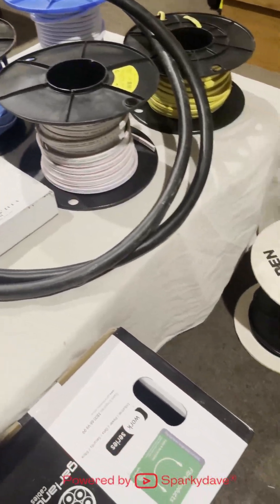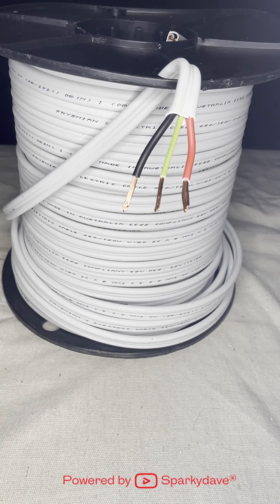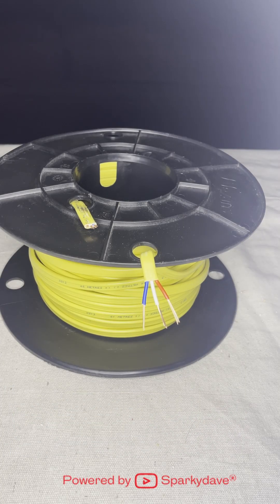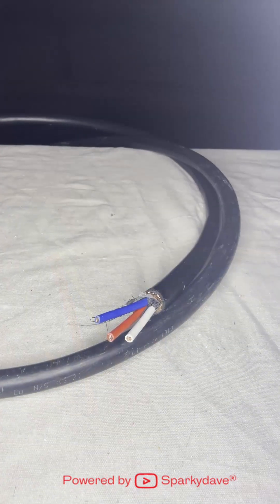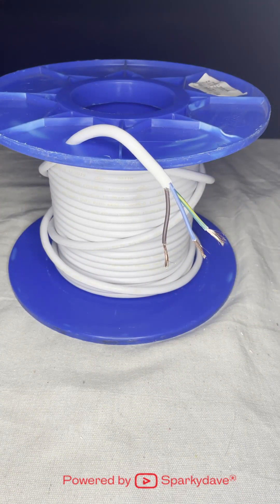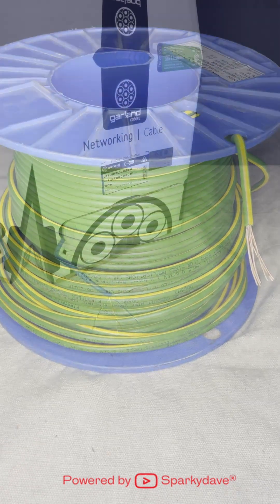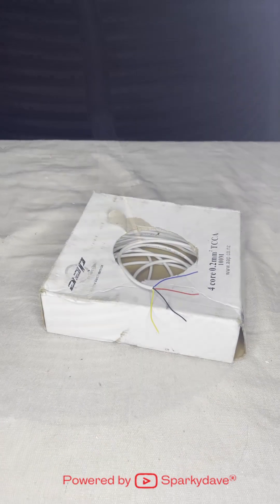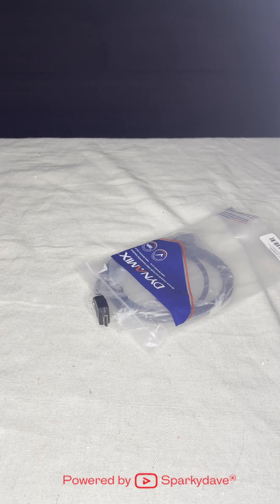Electrician Cables in New Zealand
Types of cables that electricians generally use in New Zealand with a description of the applications.